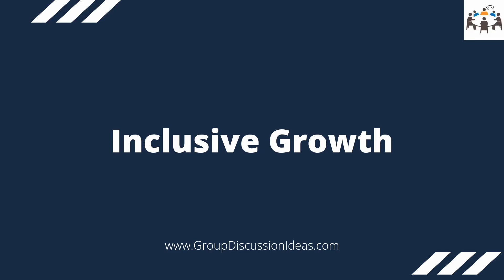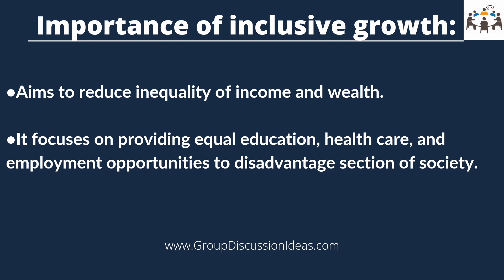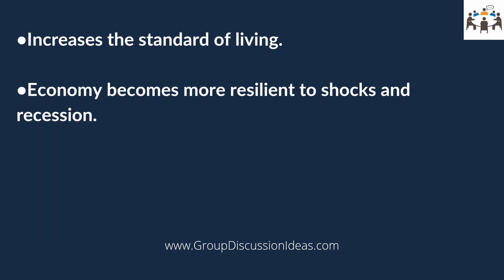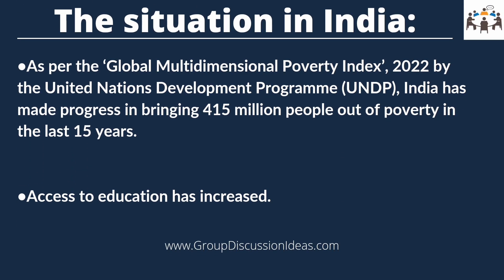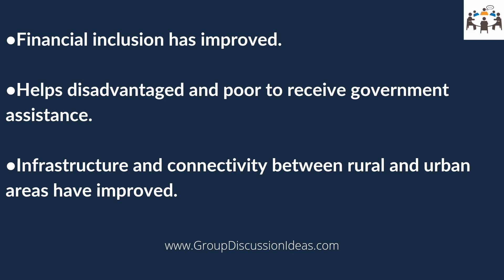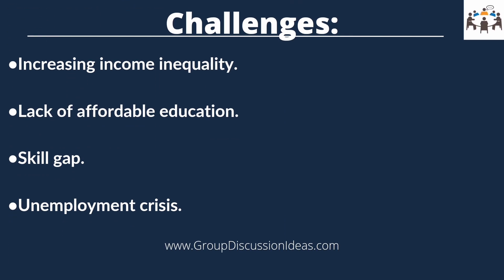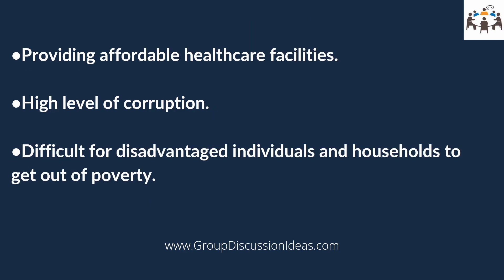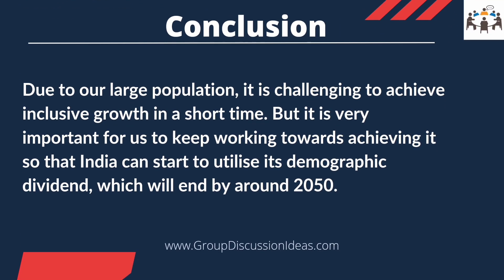Inclusive Growth | Group Discussion Topics With Answers | GD Ideas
In this youtube channel, you will find content to speak on trending Group Discussion Topics.